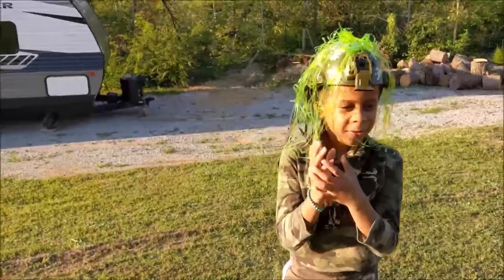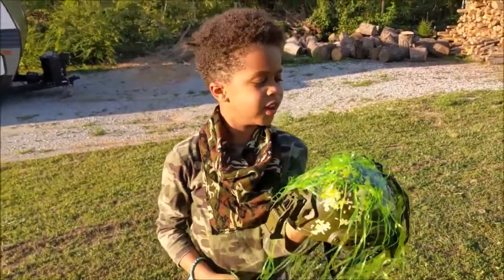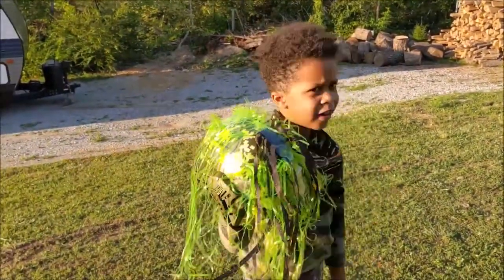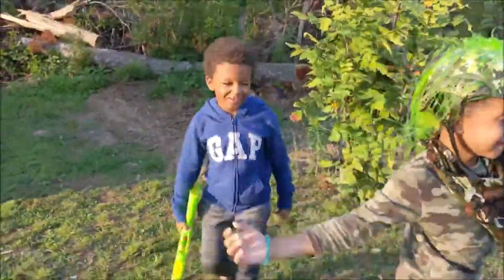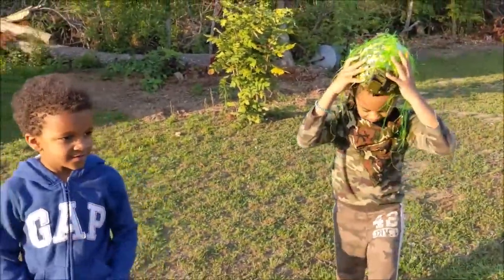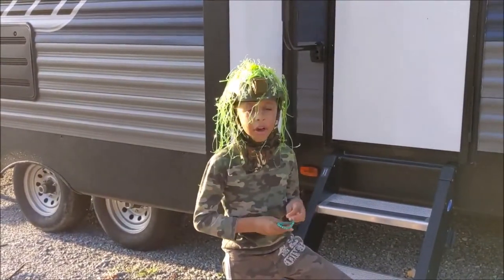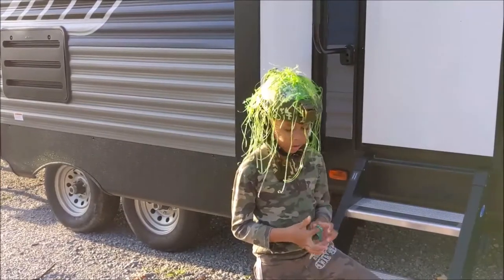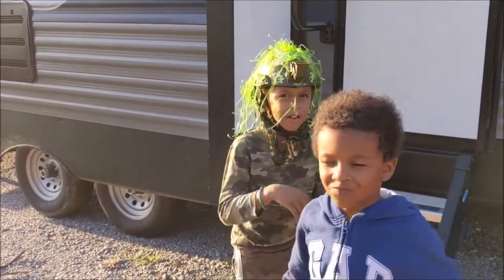EASY DIY Ghillie Suit Soldier Helmet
I made a quick and easy ghillie suit helmet to help my camo when I hide in the bushes!  Perfect for Call of Duty or any war games.